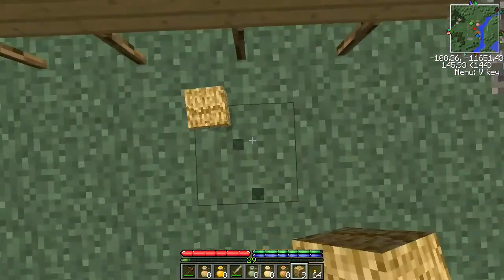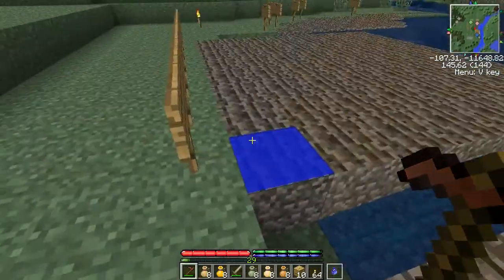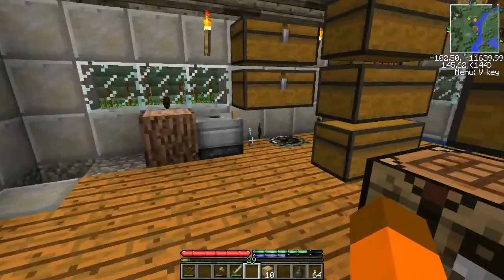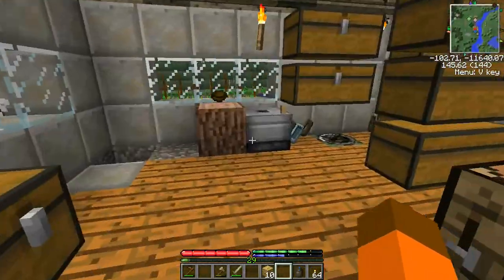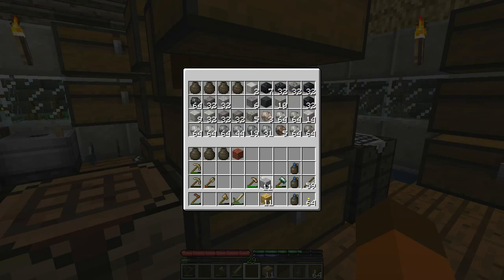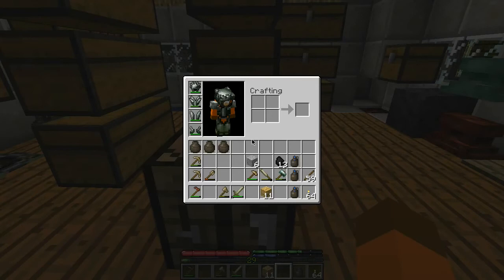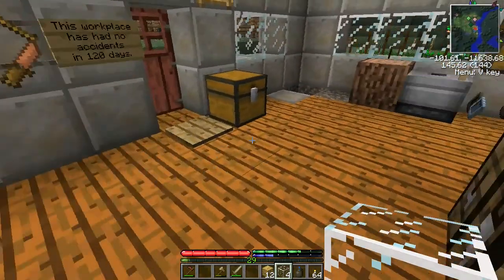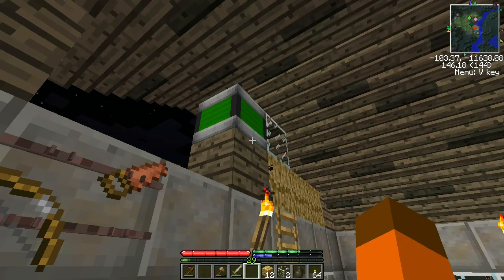Let's Play TerraFarmaCraft: Ep. 16 - Home Improvement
At last, the roof gets finished! Also, we do some questionable beautification of the chimney and get the spring planting in.